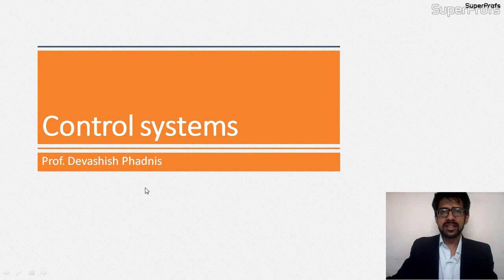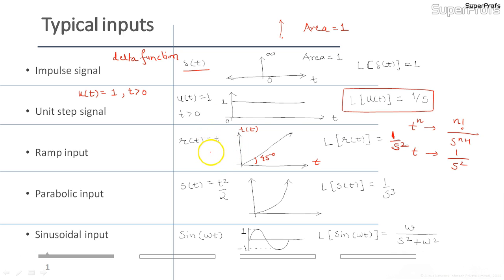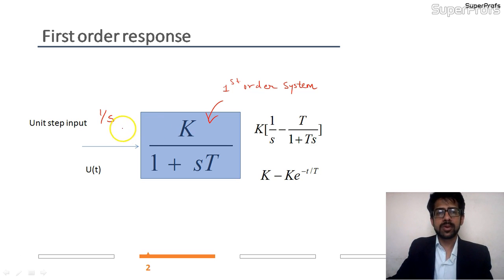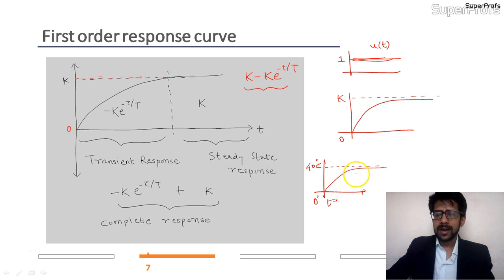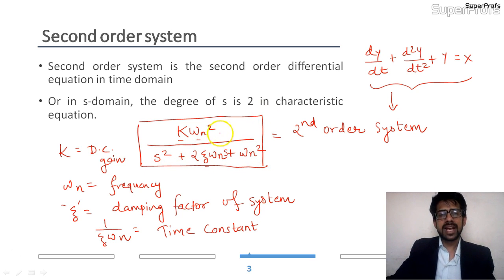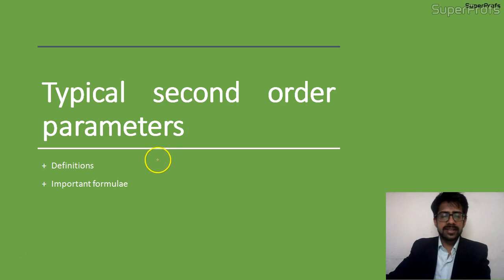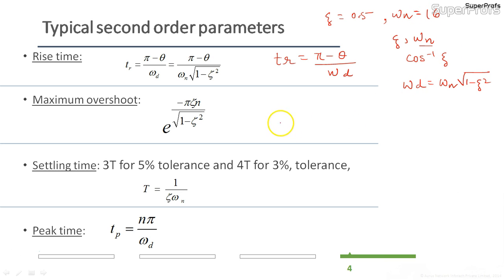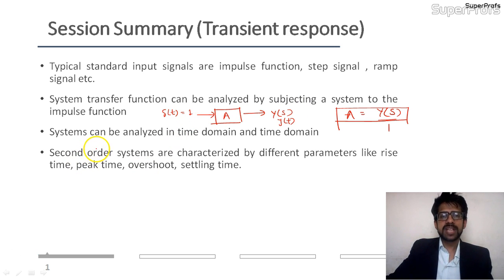GATE EE/EC/IN Control Systems Transient Response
By Prof. Devashish Phadnis